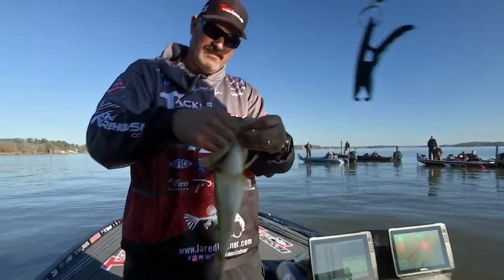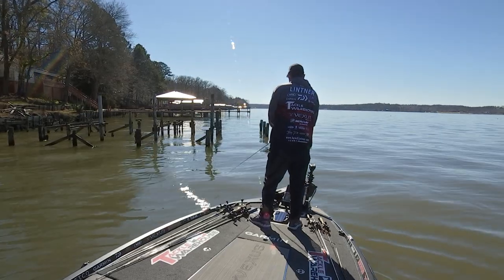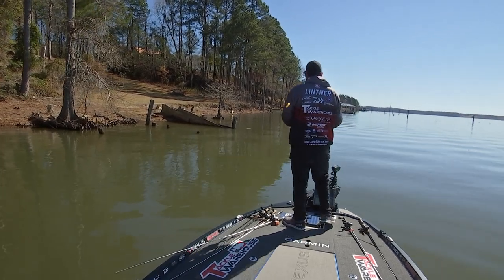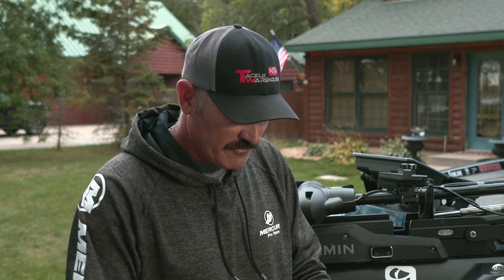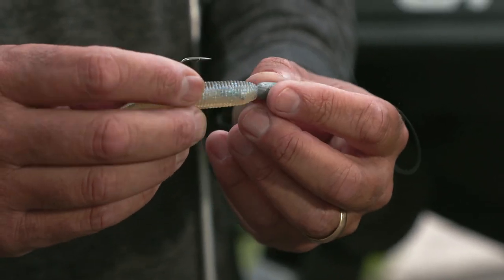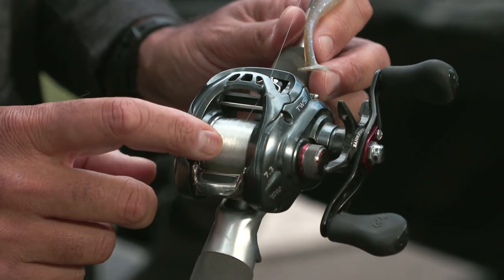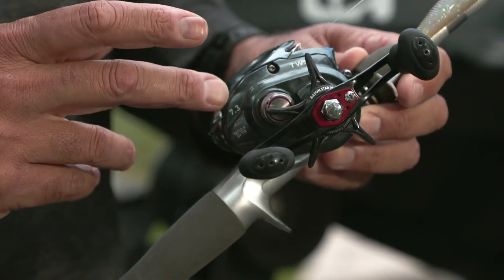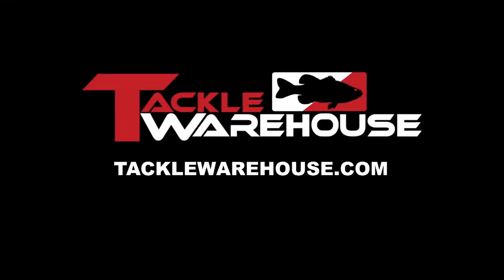Tackle Warehouse Down Down: Jared Lintner's two fall must-haves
Summer’s over and it’s time to switch gears into fall fishing and there’s two tools that Jared Lintner considers essential this time of year. In this Tackle Warehouse Double Down, Lintner highlights the advantages of the Garmin Livescope Plus LVS34 Transducer and Jackall Rhythm Wave Swimbaits and how to best utilize them in the fall.